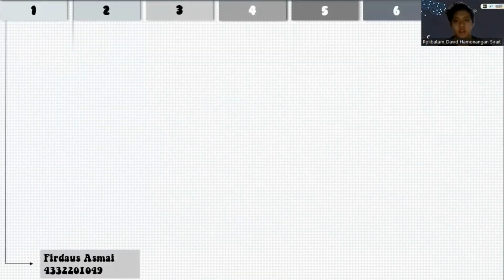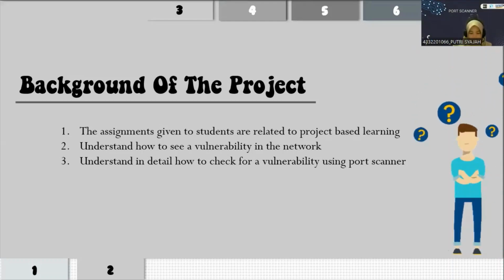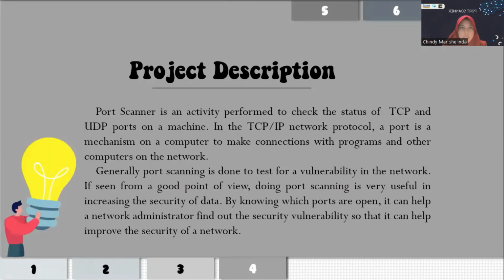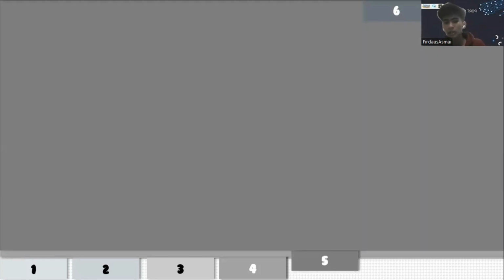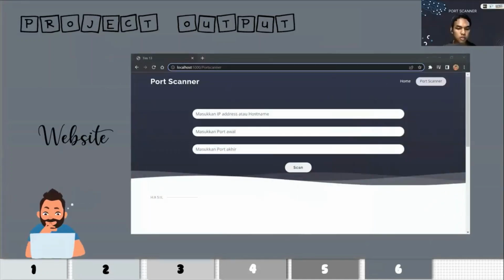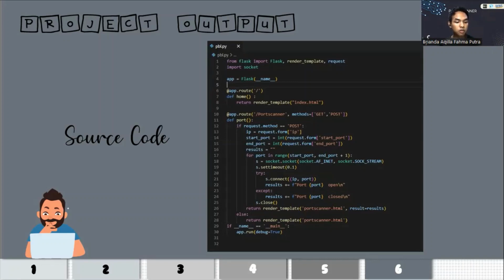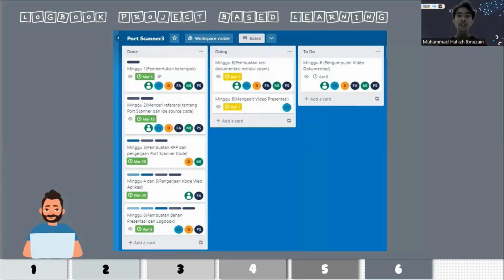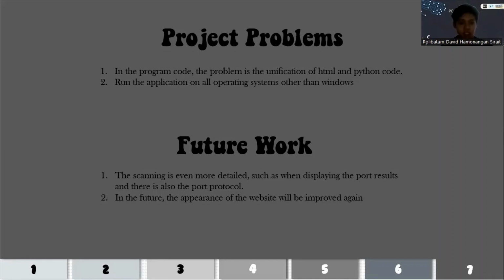PORT SCANNER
Port scanner adalah suatu aplikasi yang dibuat untuk melihat port-port yang terbuka dan yang tertutup pada jaringan, dan bisa digunakan untuk mengetahui vulnerability suatu web dalam jaringan, Aplikasi ini dibuat dengan menggunakan bahasa python dan ditampilkan dalam bentuk website.

Ketua Kelompok:
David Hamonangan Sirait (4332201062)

Anggota:
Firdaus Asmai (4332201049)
Brianda Aqila Fahma Putra (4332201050)
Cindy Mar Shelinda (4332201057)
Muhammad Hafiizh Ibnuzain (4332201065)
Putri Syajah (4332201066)